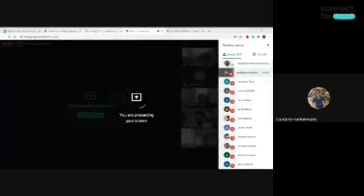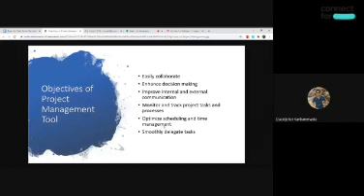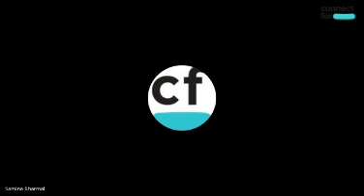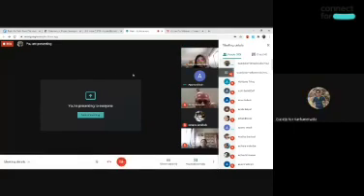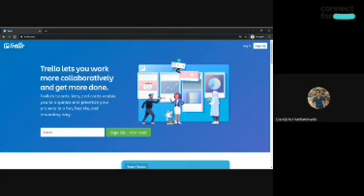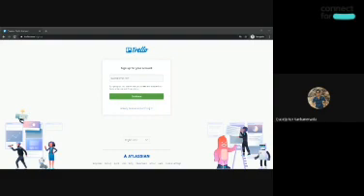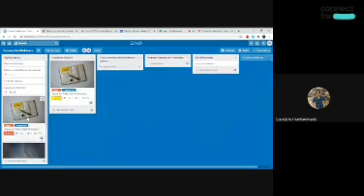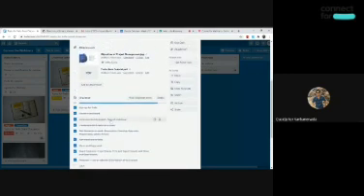Digital Literacy for NGOs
The purpose of the webinar is to help NGOs understand the use of various digital solutions like survey administration form, project management tools etc.